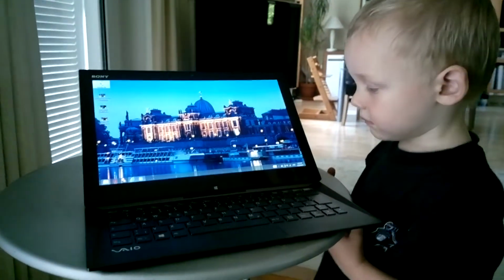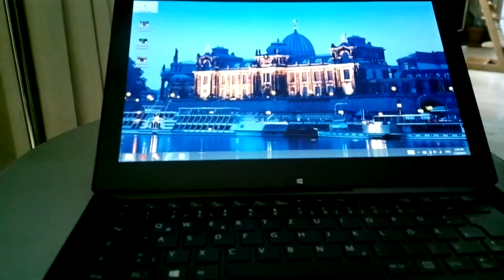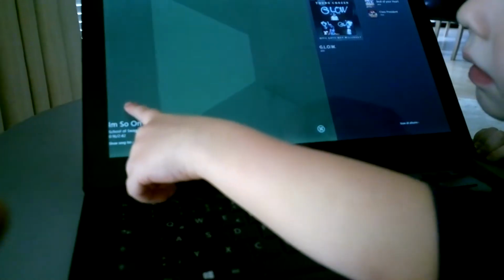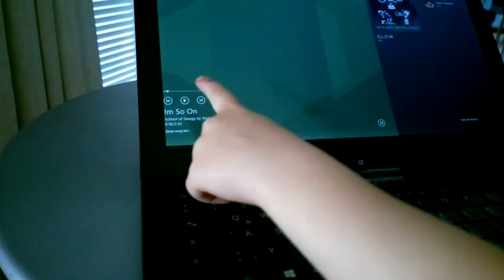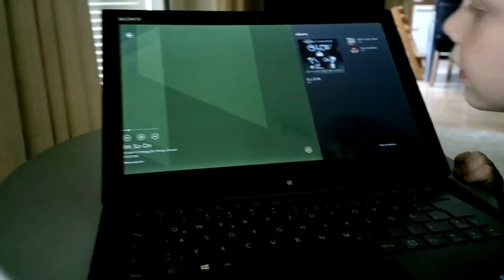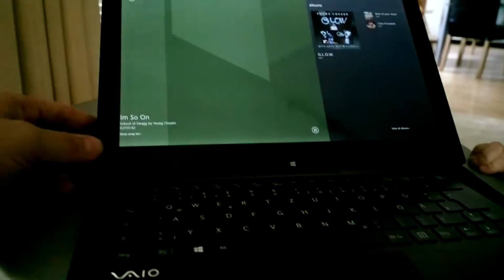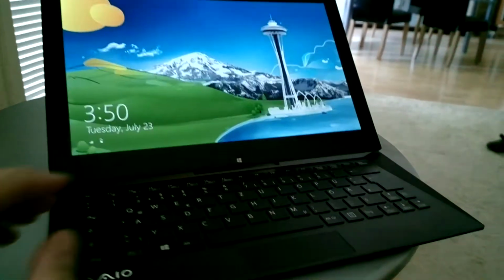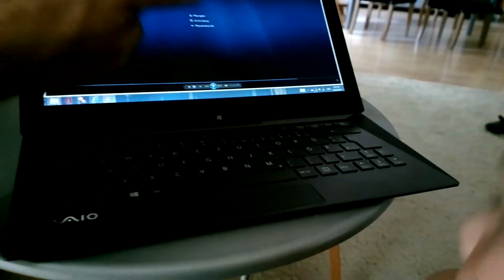Sony Vaio Duo 13 Connected Standby Demo